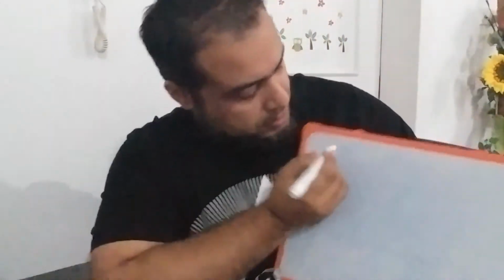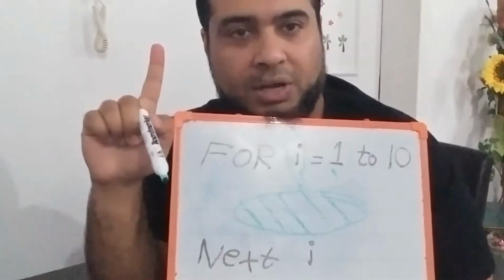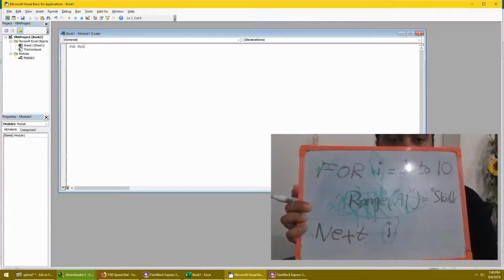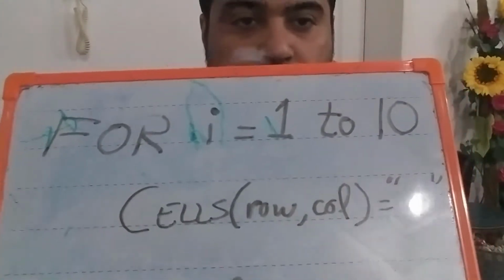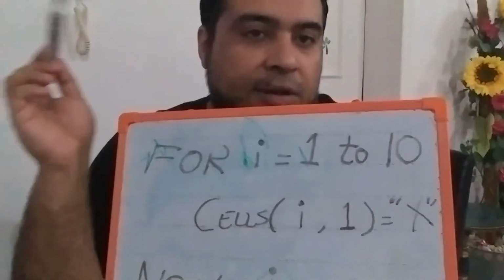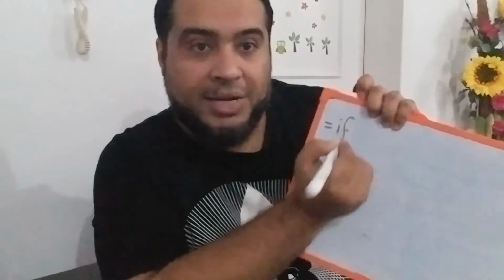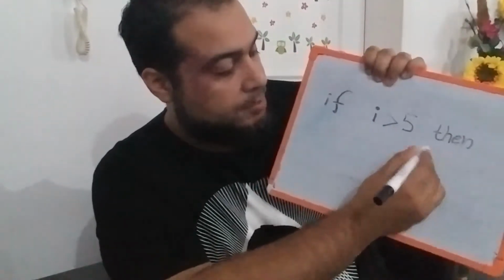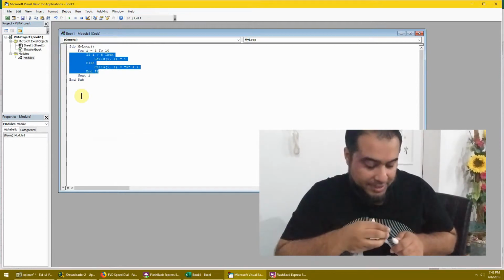Loops and conditional statement in VBA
How to create loops (for retpetative tasks) and conditional statements (if then else) in VBA for Excel to make your macros more powerful. If you had missed the video about Macro recording in Excel you can view it